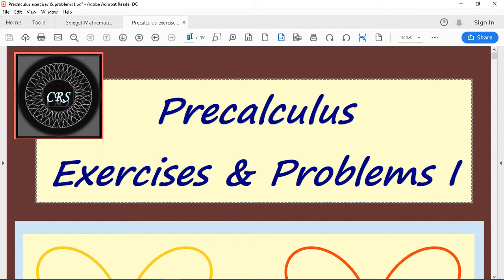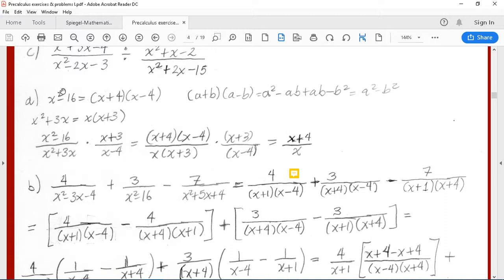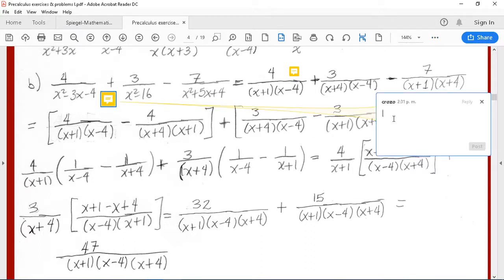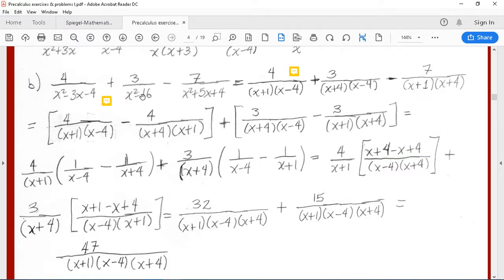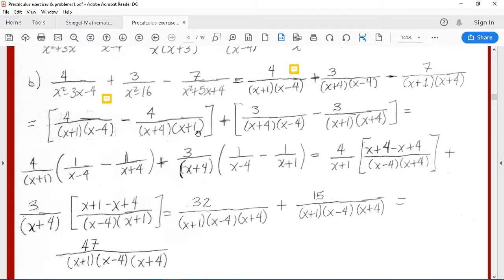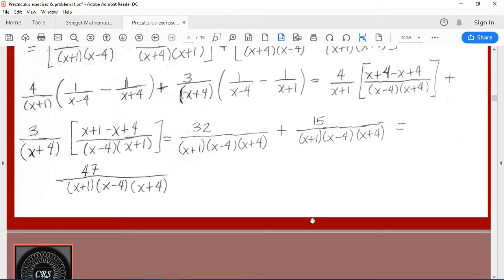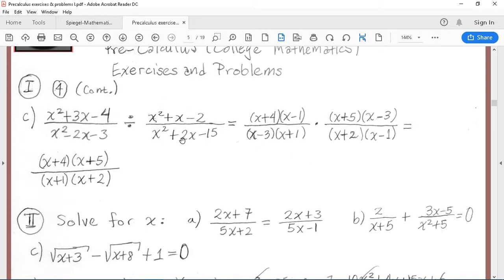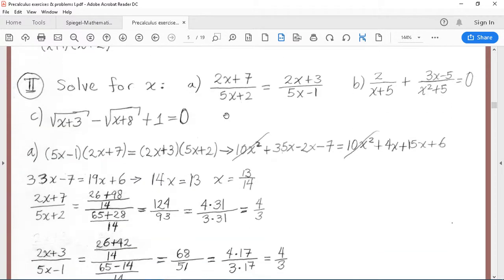Pre Calculus problem set 1 video 5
Pre-Calculus - Algebra - problems - simplification of algebraic expressions